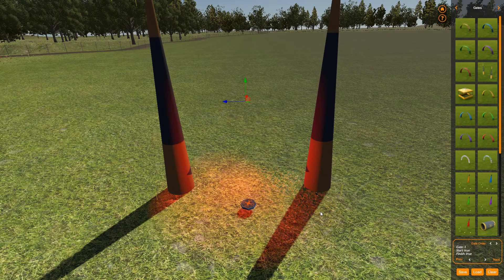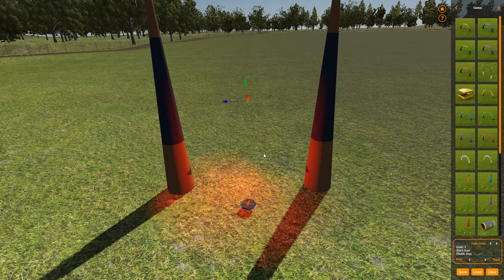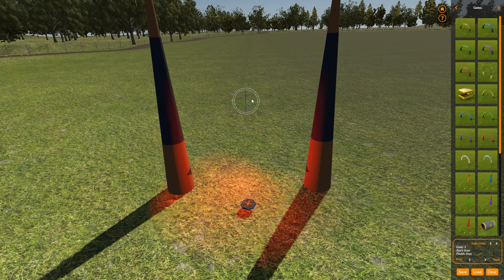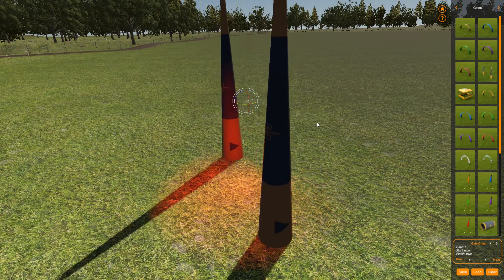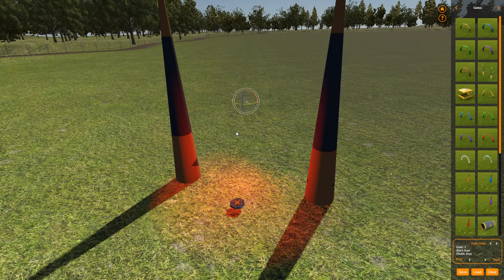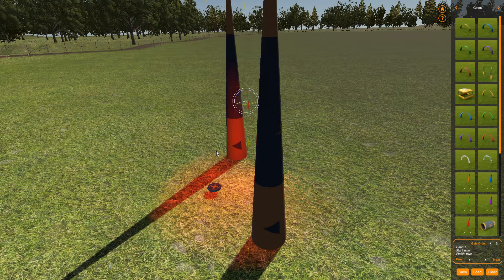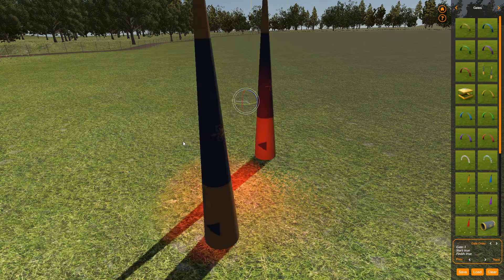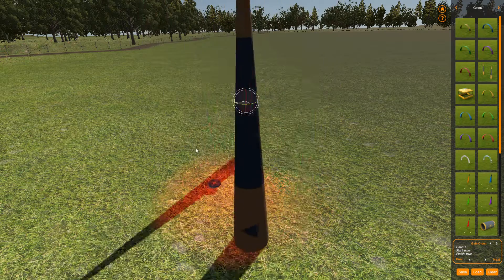VelociDrone Track Editor - Rotating objects in fixed steps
How to rotate in fixed steps rather than free rotation